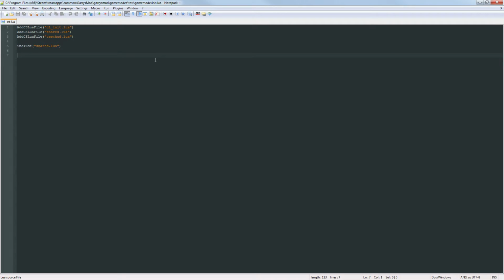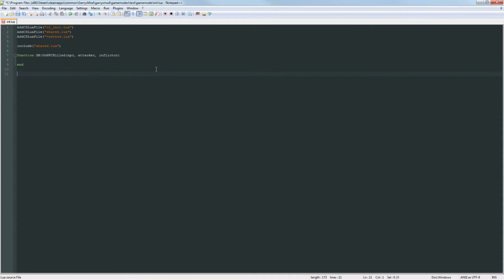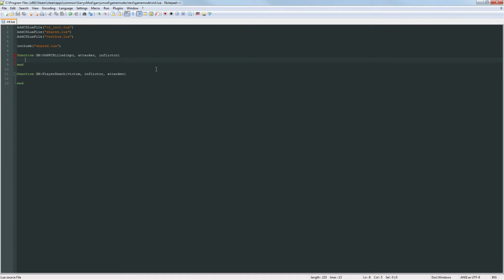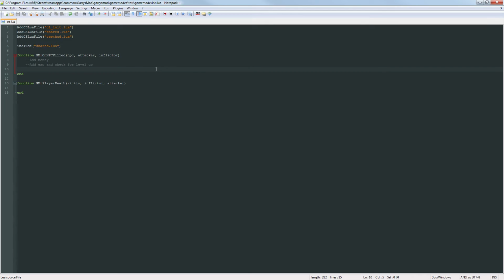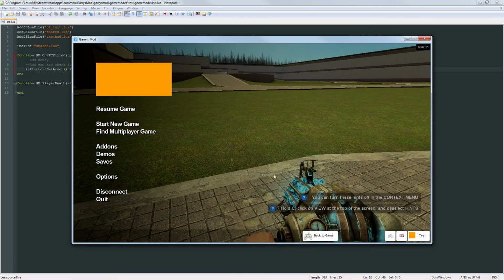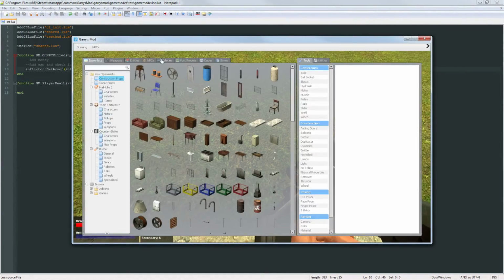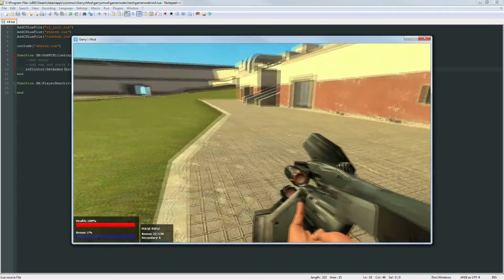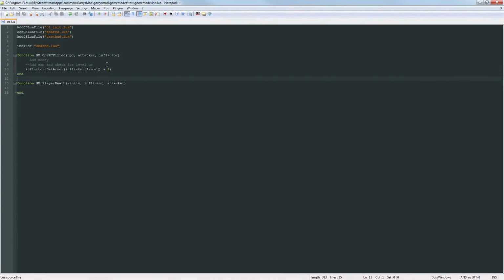Garry's Mod Gamemode Scripting | Player and NPC Death Events | Part 6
Garry's Mod Gamemode Scripting is a series aimed at creating our own gamemode from start to finish. In this episode, we go over player and NPC death events.